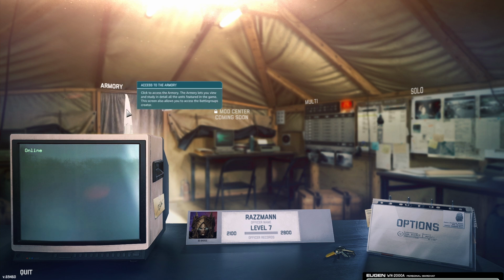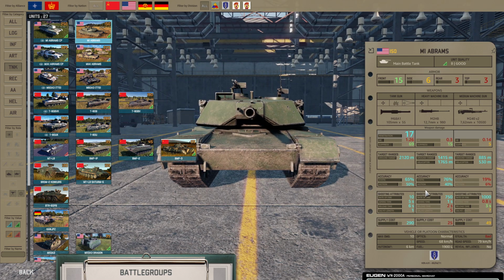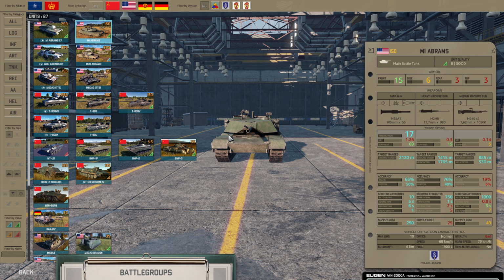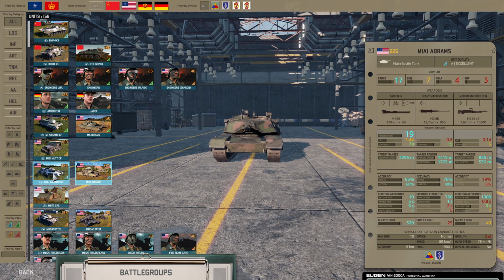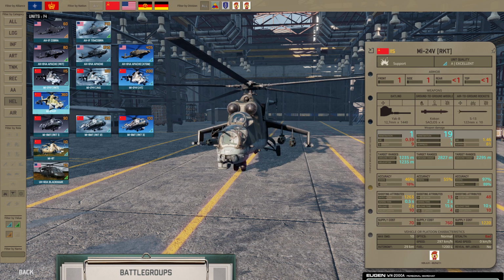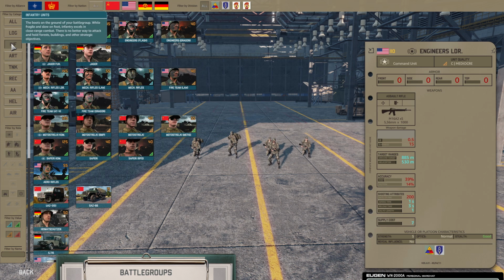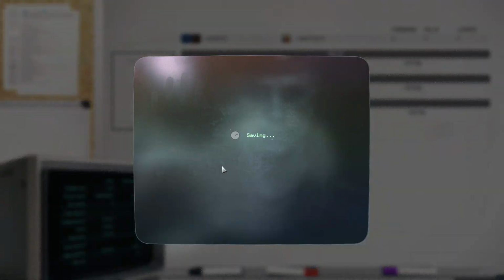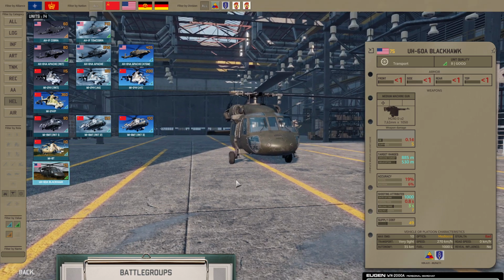New Maps Previewed & More! - WARNO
0:00 - New Splash Screen
0:22 - NO GERMAN DIVISIONS YET
0:55 - Unit Cards
4:50 - New HEAT Damage Table
7:10 - ECM Fixed
7:48 - New Map(s)